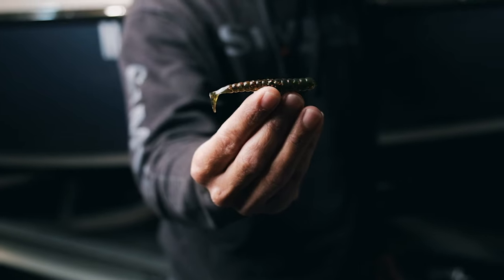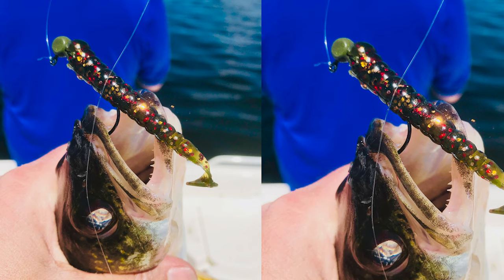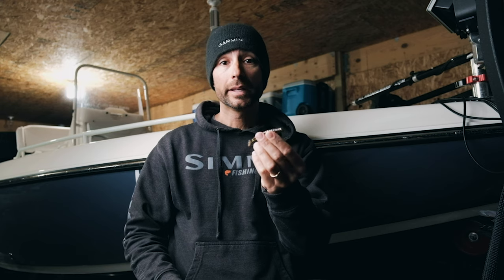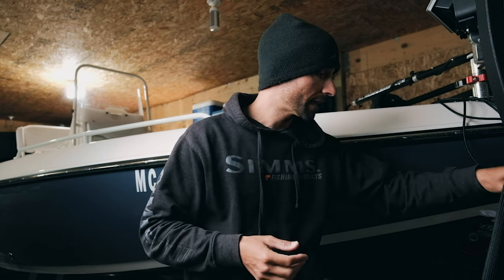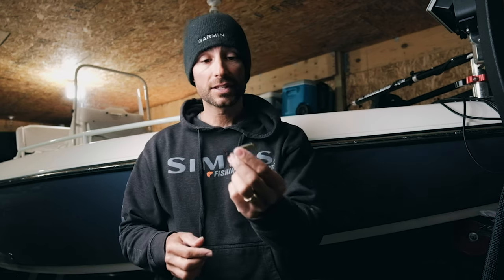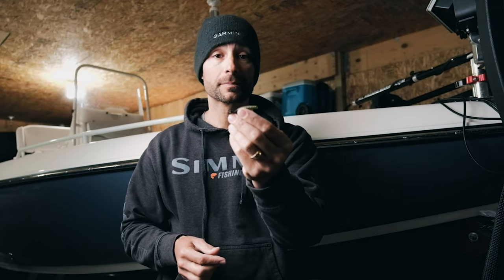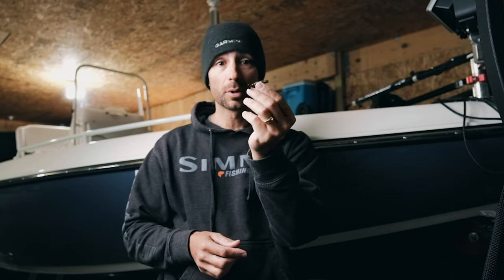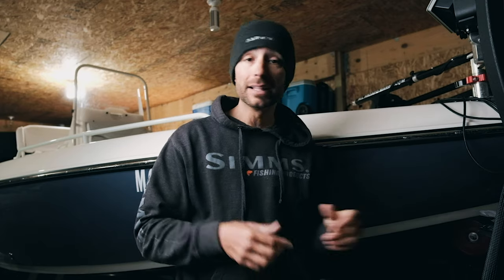Charlie Brewer Slider Grub!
Charlie Brewer was a pioneer in finesse bass fishing.  We put his plastics to work for walleyes, bass, pike, and panfish, but often our focus is on walleyes.

·       Favorite colors:  watermelon red, gold, black flake; pumpkin black flake; watermelon; green pumpkin; green pumpkin/black tail
·       Pair it with an Old Fart Lures jighead (1/8, 3/16, 1/4 oz) in citrus shad, watermelon, bluegill: